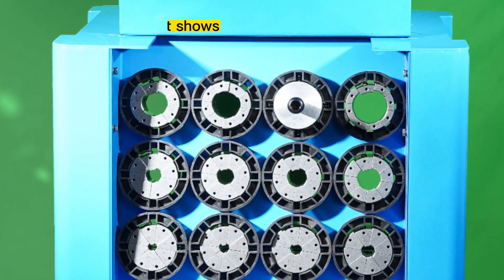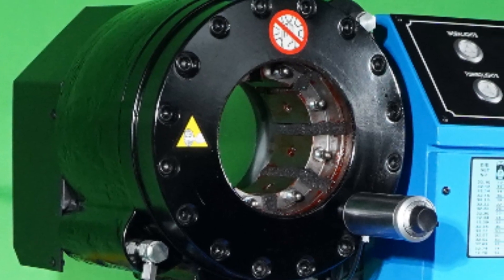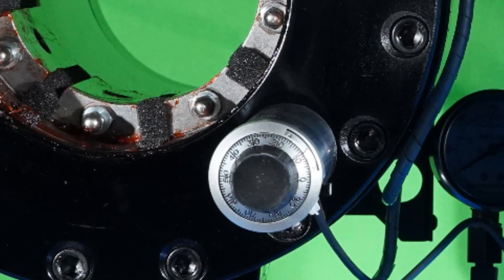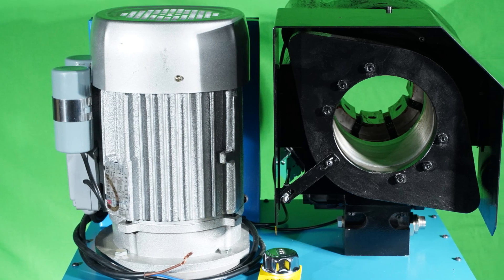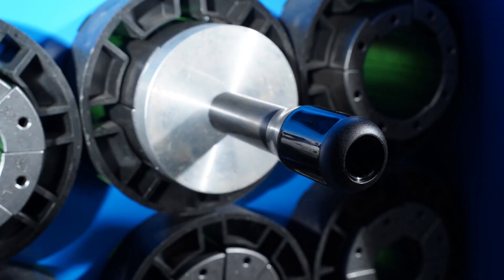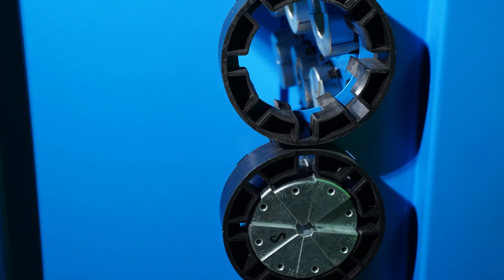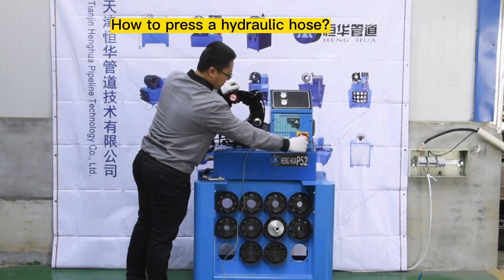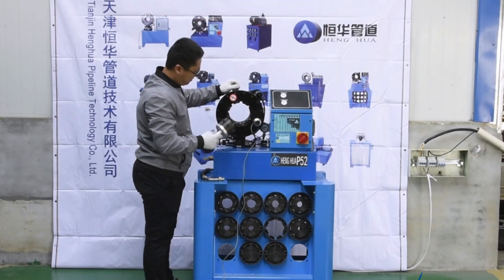How to Use Hydraulic Hose Crimping Machine? - How to Press Hydraulic Hose Pipe For Sale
hose cutting machine, hose skiving machine, hose and fittings.

For example, This channel will tell you how to choose a hydraulic hose crimping machine supplier,
how to choose a hydraulic hose crimping machine, how to use and maintain a hydraulic hose crimping machine,

We are China Top Verified Manufacturer of rubber hose making machinery,
If you follow this industry, you can always see our products.

we have better quality, technology and competitive prices in the similar product.